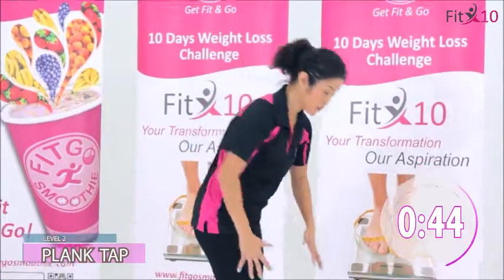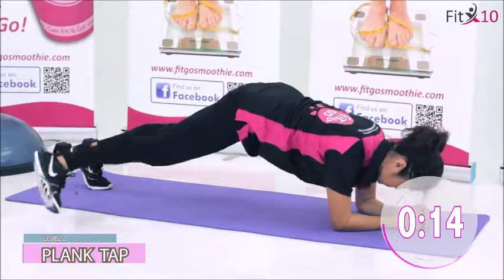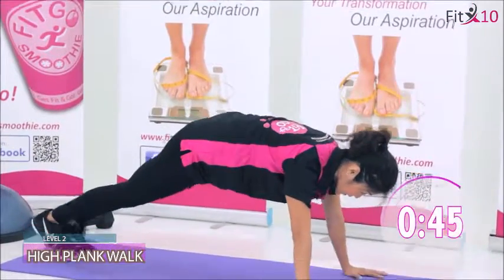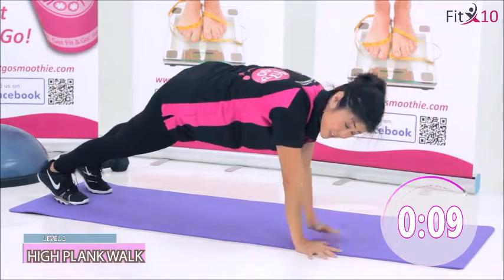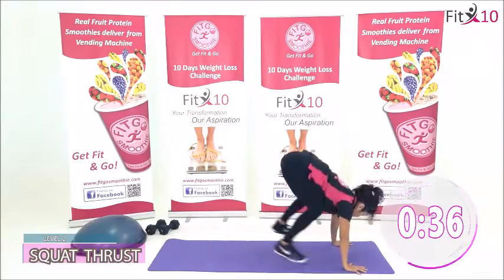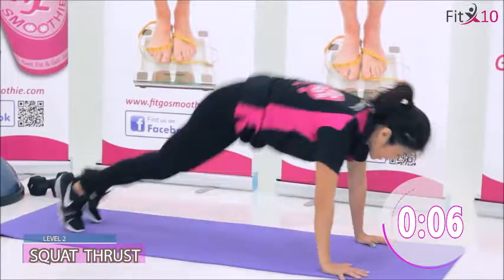Fitgo 10 min exercise level 2 - Simple weight loss exercise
Fitgo exercise split into 3 level - 1,2 & 3, from simple to advance, total length is 30 minutes. FitX10 - 10 days self-initiate weight loss program suggest to follow this 30 mins exercise everyday and replace your meals with Fitgo Smoothies during this 10 day challenge to get fantastic weight loss results of 2-3 kg. the world's first ProYo (Protein + Yoghurt) Smoothies from vending machines.